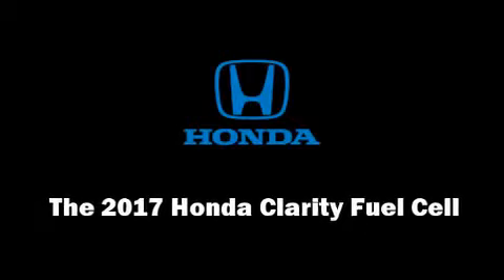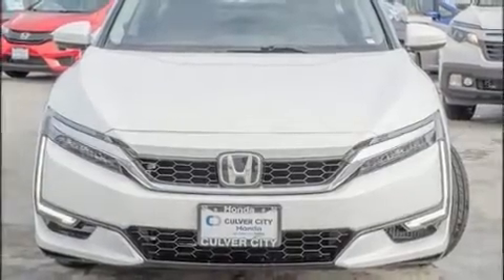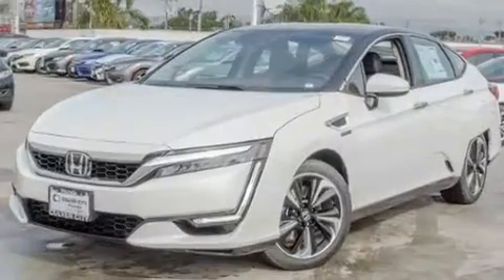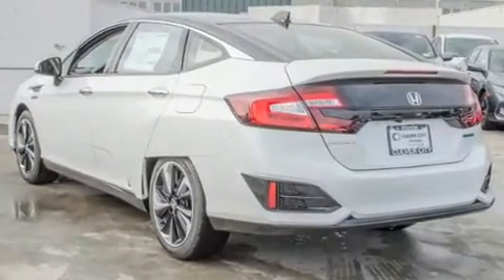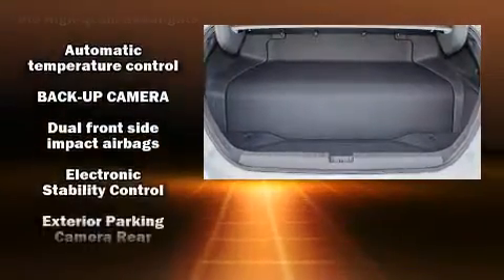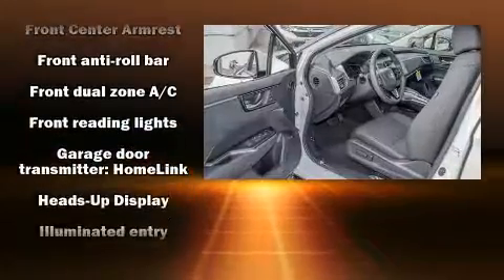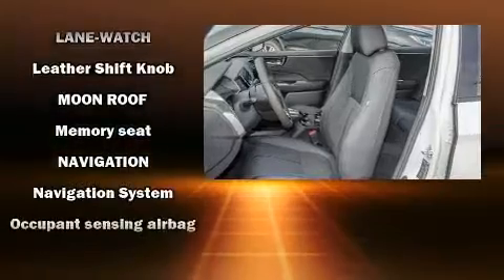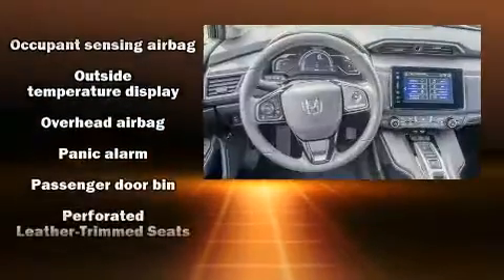2017 Honda Clarity Fuel Cell Clarity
9055 W. Washington Blvd.

This 4 door, 5 passenger sedan will allow you to take command of the road with confidence! All of the premium features expected of a Honda are offered, including: heated seats, power door mirrors, lane departure warning, power windows, cruise control, an overhead console, and air conditioning. The unique heads-up display projects vehicle information onto the windshield, including speed, gear selection and engine speed. Drivers benefit by not having to take their eyes off the road. Audio features include an AM/FM radio, steering wheel mounted audio controls, and 12 speakers, providing excellent sound throughout the cabin. Honda ensures the safety and security of its passengers with equipment such as: dual front impact airbags, head curtain airbags, traction control, brake assist, a panic alarm, an emergency communication system, and 4 wheel disc brakes with ABS. You'll never lose visibility with rain sensing wipers, which activate automatically when the drops start to fall. You will have a pleasant shopping experience that is fun, informative, and never high pressured. Stop by our dealership or give us a call for more information.